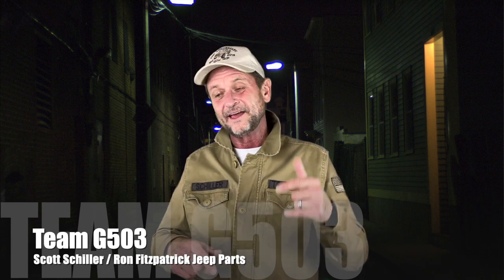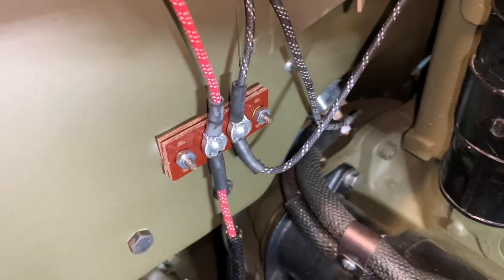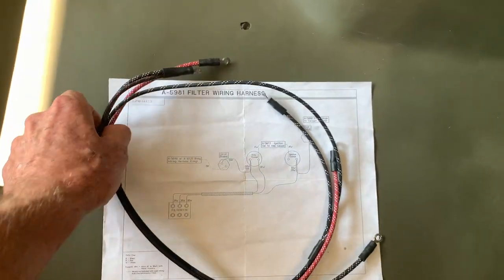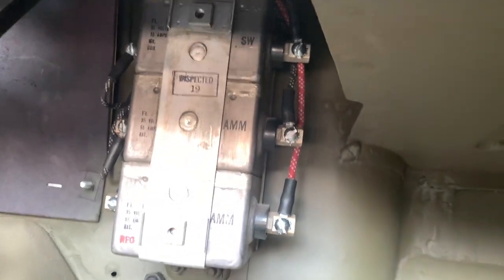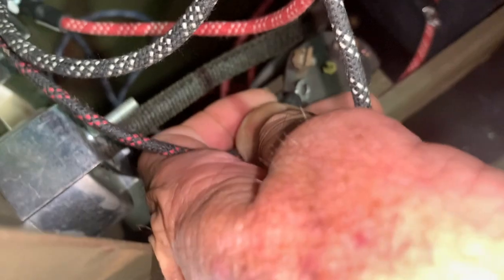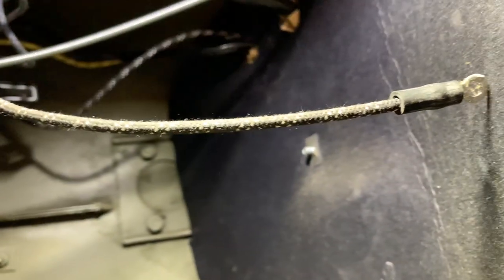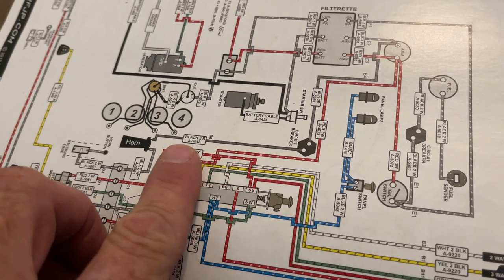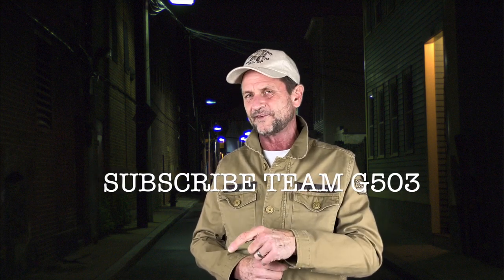G503 Wiring The Filterette On A Willys MB / Ford GPW (Electric Part 26)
Video showing the wiring of the radio filterette on the 1943 Willys MB. This is part 26 of the electric wiring series of videos on the Team G503 Channel.

All parts shown are provided by, and available for purchase at Ron Fitzpatrick Jeep Parts.